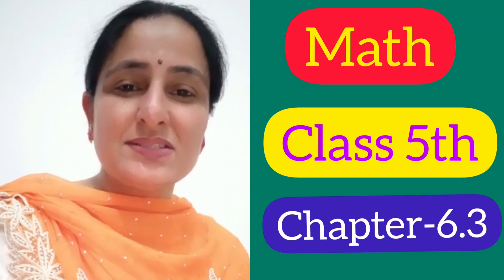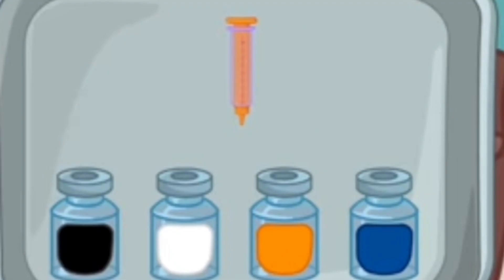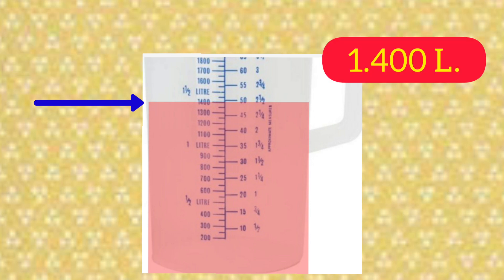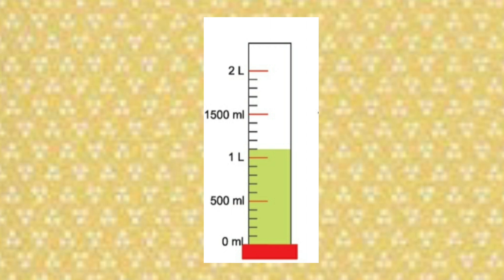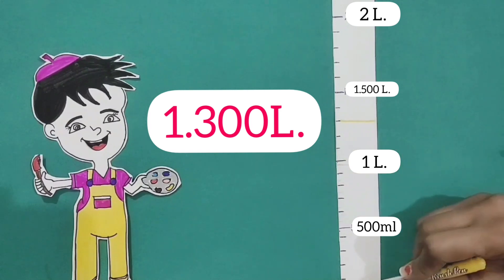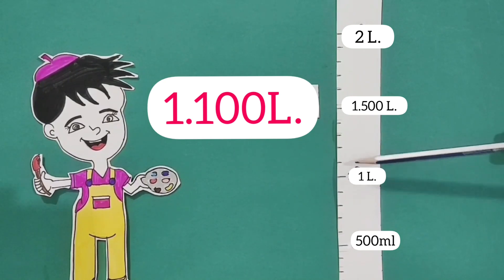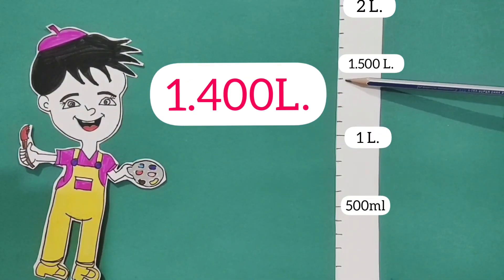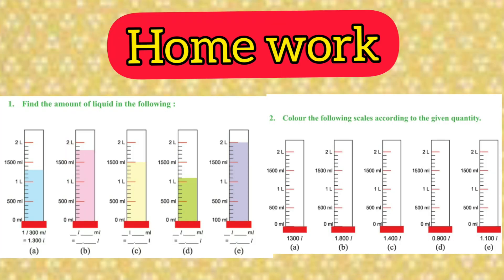Find the amount of liquid in litres and colour the scales according to the given quantity in English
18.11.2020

Maths World
Chapter : 6
Measurement
Exercise : 6.3

Find the amount of liquid in litres and colour the scales according to the given quantity.